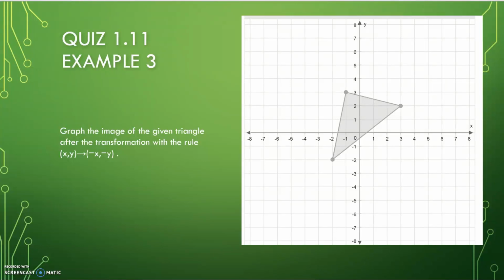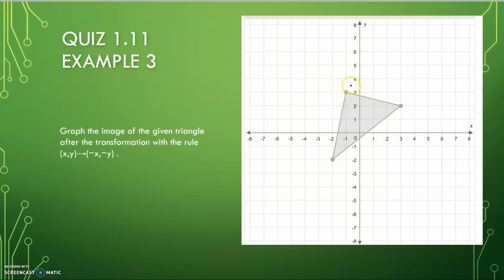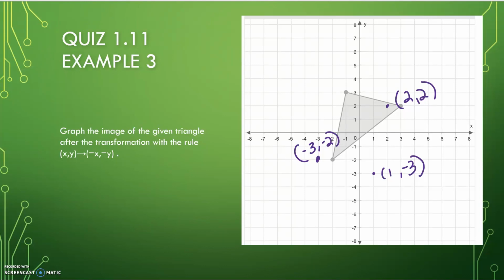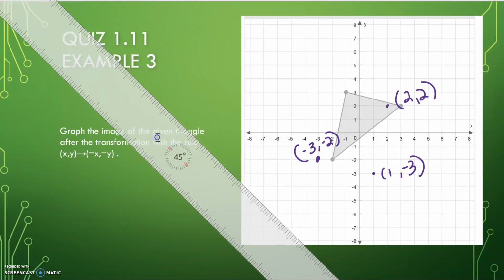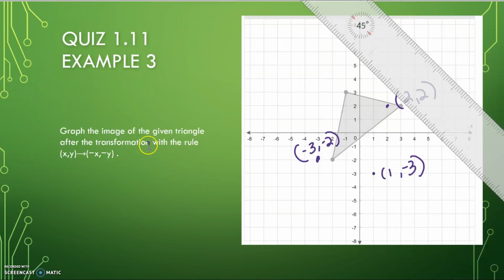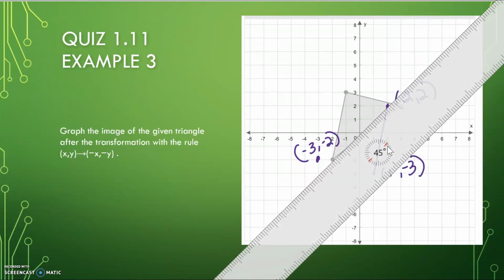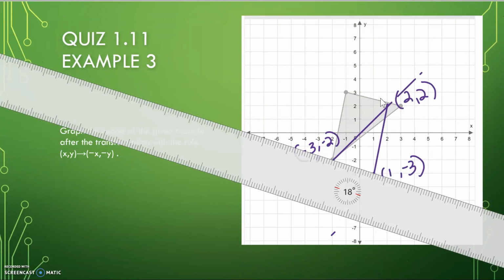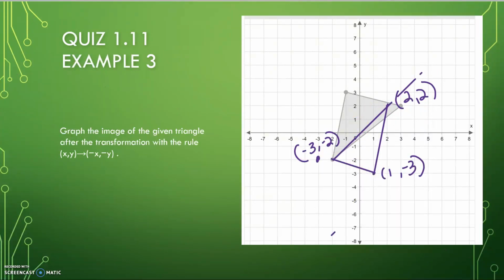Quiz 1.11 Using Algebra to Describe Geometry 2 Example 3